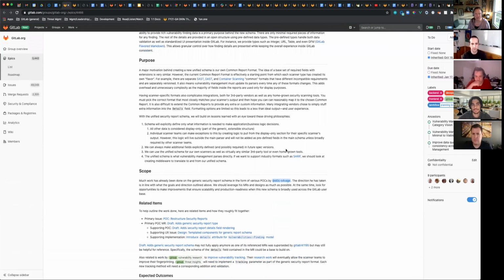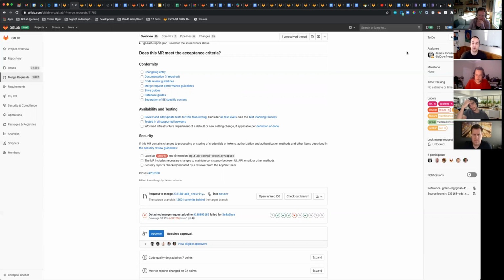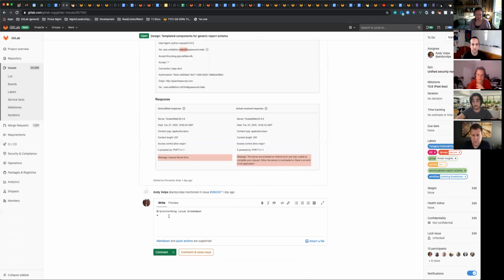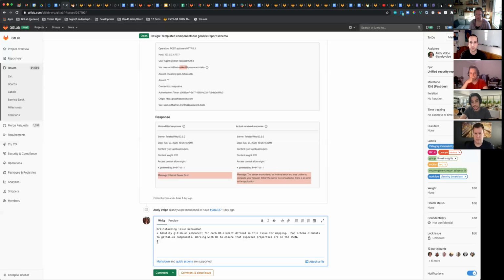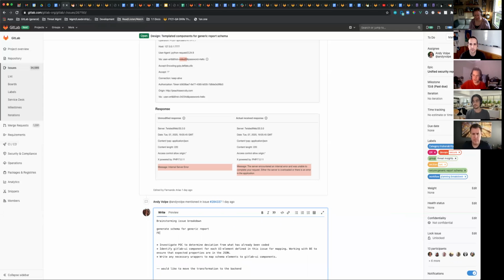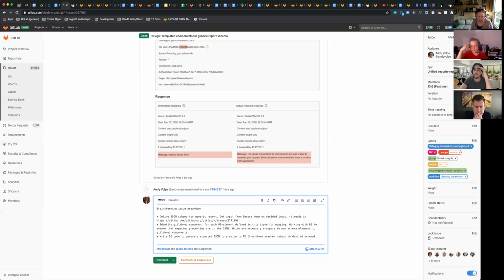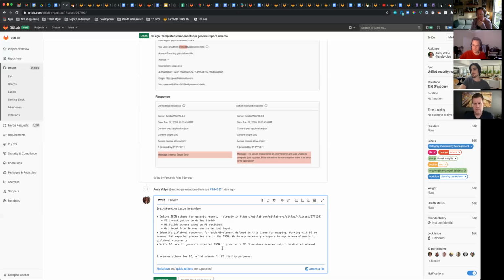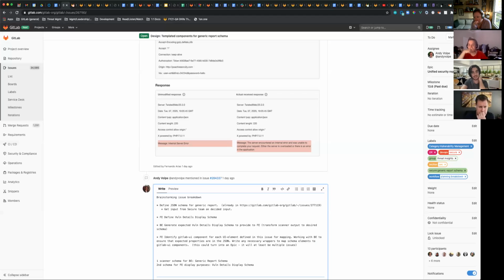Planning Discussion: Generic Security Reports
Synchronous discussion to breakdown the work required to implement Generic Security Report Schemas per design issue